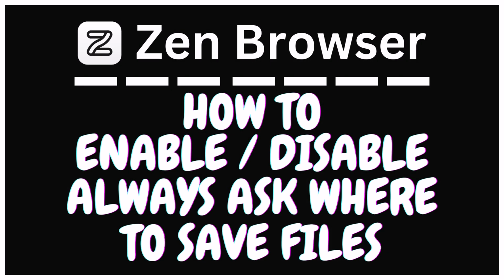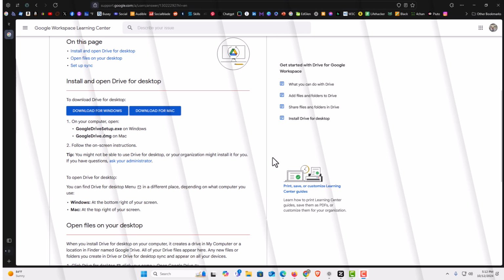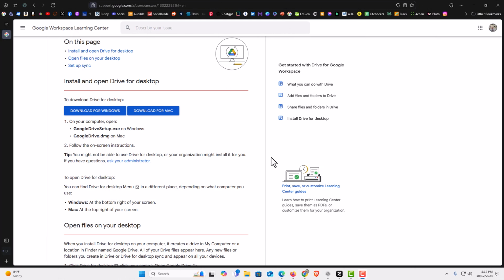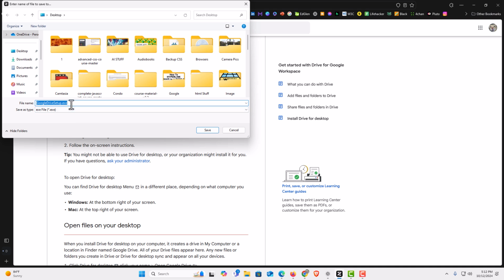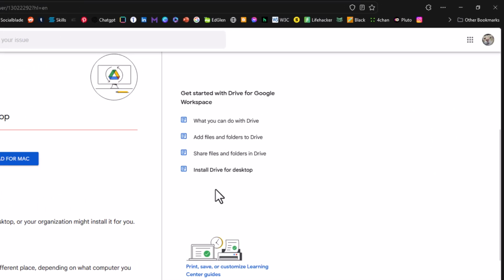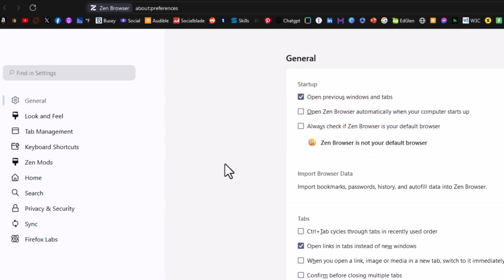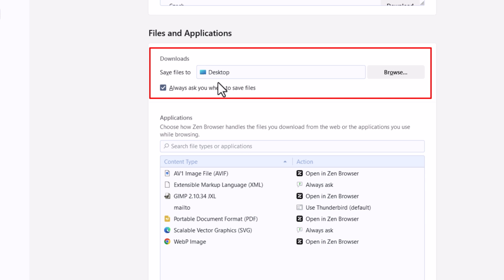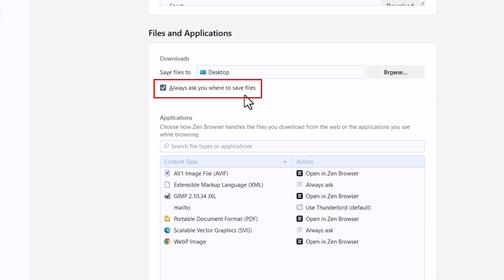How To Enable Or Disable The Always Ask Where To Save Files In The Zen Browser | PC Tutorial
This tutorial explains how to enable or disable the "Always Ask Where to Save Files" feature in the Zen Browser using a PC. Learn how to customize your download preferences for greater control over file organization or streamline the process by selecting a default location. Follow along with this step-by-step guide to enhance your browsing experience with Zen Browser.

Simple Steps
1. Open the Zen Web Browser.
2. Click on the 3 line hamburger menu in the upper right corner and choose "Settings".
3. Select the "General" tab from the left side pane.
4. At the top of the center pane to where you see the "Files And Application" section, check or uncheck "Always Ask You Where To Save Files".

Chapters
0:00 How To Turn On Or Off Always Ask Where To Save Files In Zen Browser
0:20 Open The Zen Browser
0:38 Demonstration Of The Always Ask Where To Save File Dialog Box
0:59 Select The 3 Bar Hamburger Menu
1:10 Select Setting From The Dropdown
1:20 Click On The General Tab
1:40 Option Is Found In The Files And Applications Section